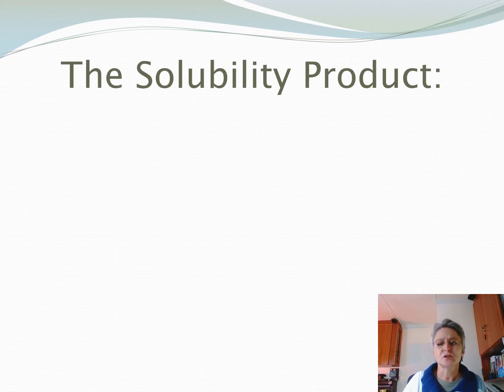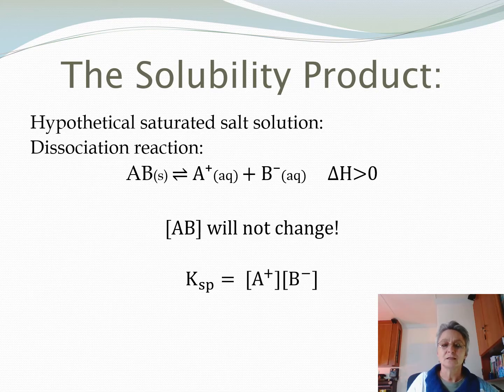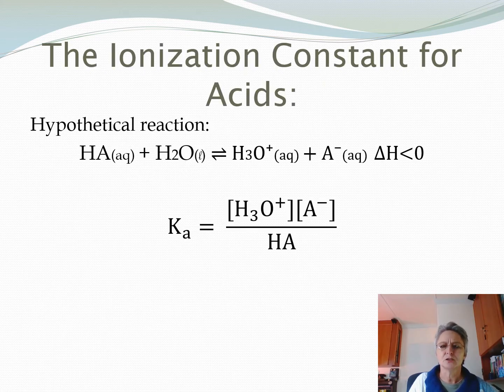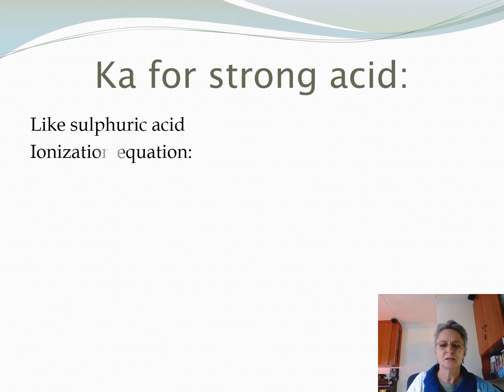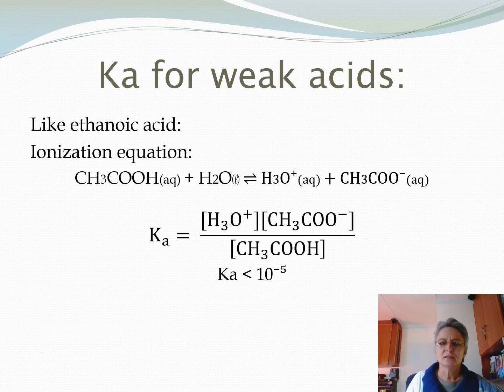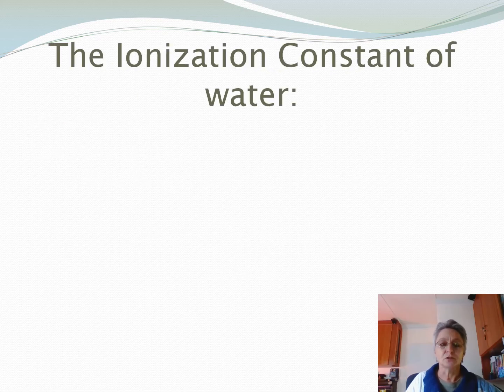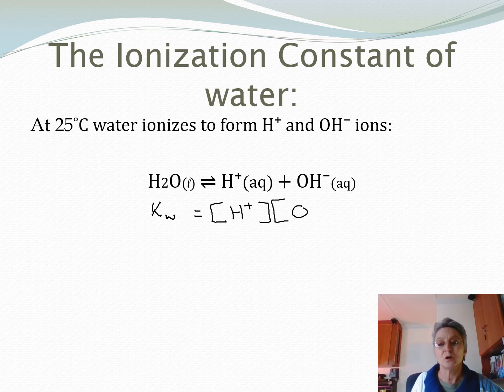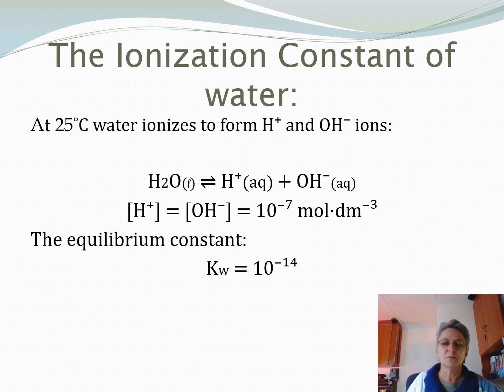8 GR 12 LESSON 10 REVERSIBLE REACTIONS AND CHEMICAL EQUILIBRIUM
Lesson 10 covers solubility product and ionization product of acids and water.